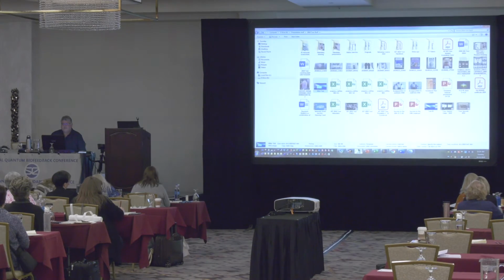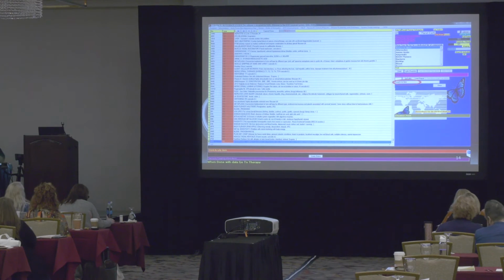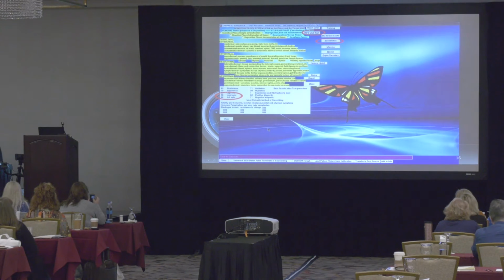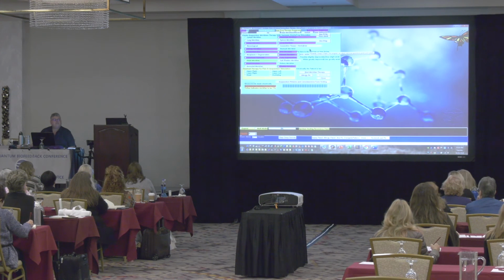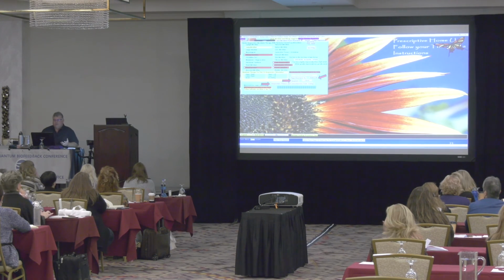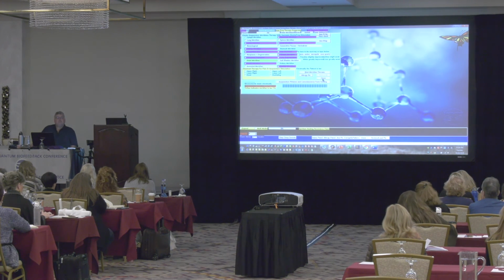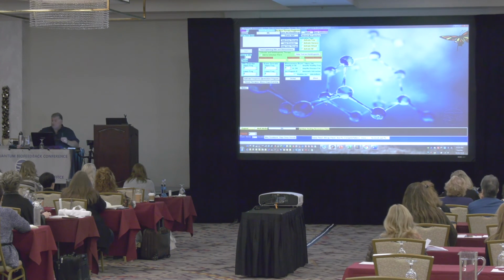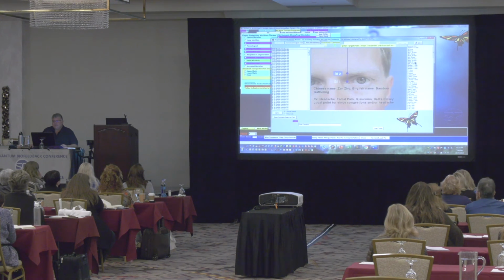Fernando Crespo-O'Neil How to be a better practitionerTraining day 2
Fernando Crespo-O'Neil Fernando Crespo-O'Neil How to be a better practitioner Training day 2 about SCIO, Eductor, Mandelay Q9 biofeedback devices